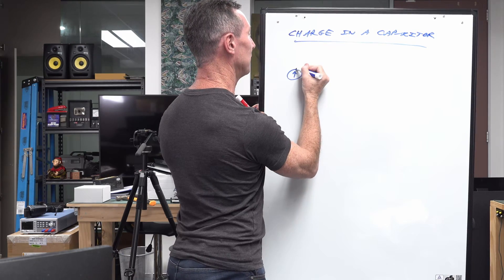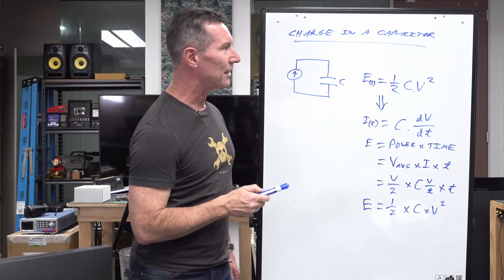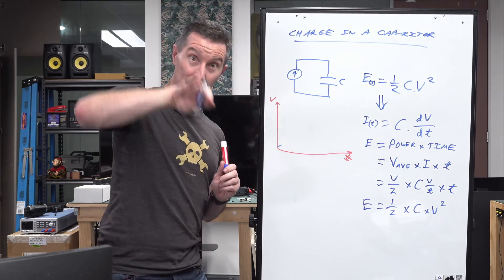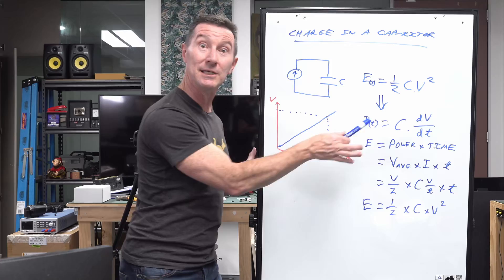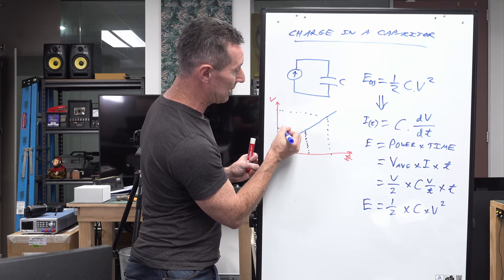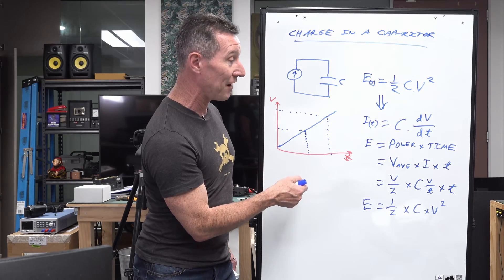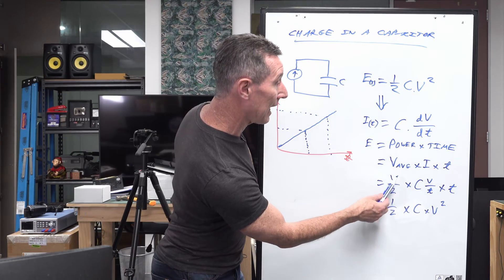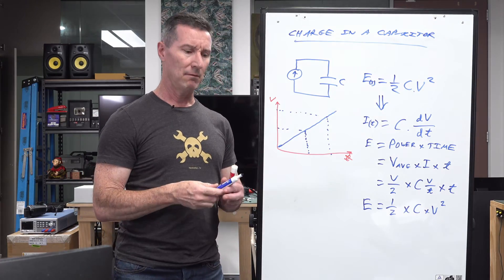EEVblog 1618 - The Equation For Energy In A Capacitor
How To Derive The Equation For Energy In A Capacitor, E = 1/2 C.V²

NOTE: Re-edited from an old impromptu video to remove all unrelated stuff about the dumpster whiteboard I found.

Or with crypto:
BTC: 33BsprBQNBtHuVzVwDmqWkpDjYnCouwASM
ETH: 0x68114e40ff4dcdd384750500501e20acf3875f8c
BCH: 35n9KBPw9T7M3NGzpS3t4nUYEf9HbRmkm4
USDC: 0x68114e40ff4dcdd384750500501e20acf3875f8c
LTC: MJfK57ujxy55su4XicVGQc9wcEJf6mAoXF